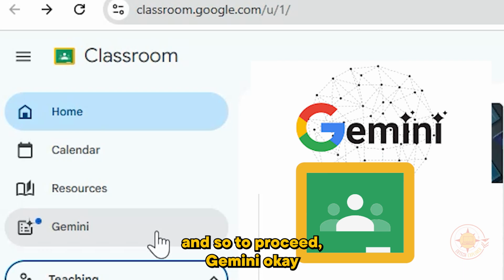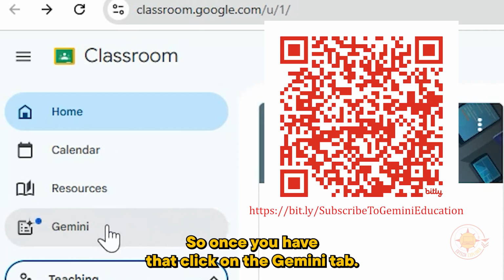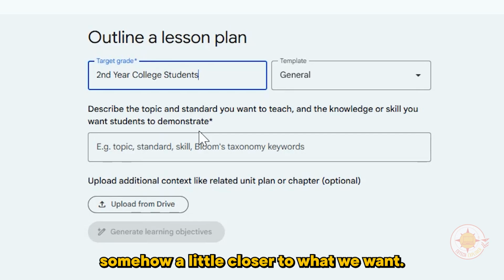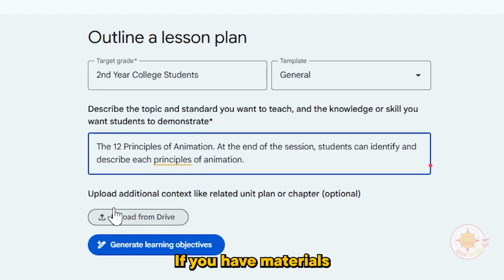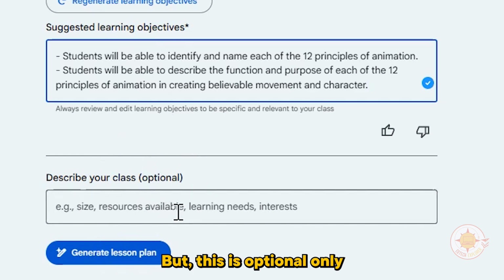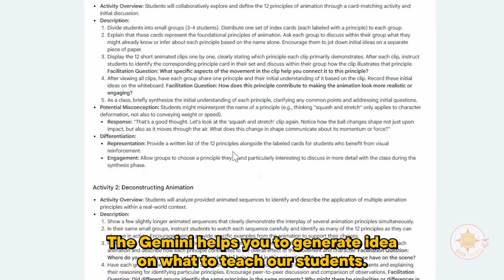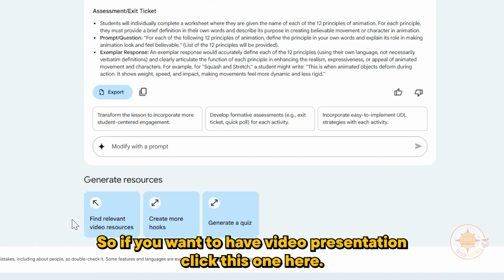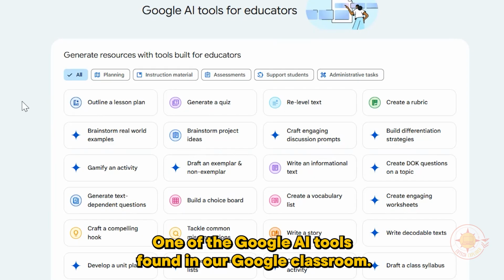Gemini in Google Classroom: How to use the 'Outline A Lesson Plan' AI tool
In this series, we will explore  one of the Google AI tools found in our Google Classroom the, "Outline A Lesson Plan". Let's explore how this Google AI tool can help us generate lesson plans faster and help us further improve the learning experience of our students.

In the comment section, share your experience in using this AI tool.